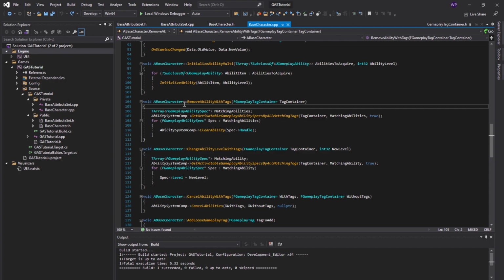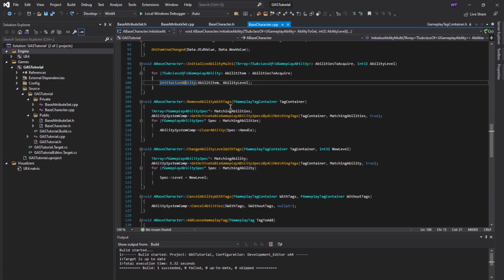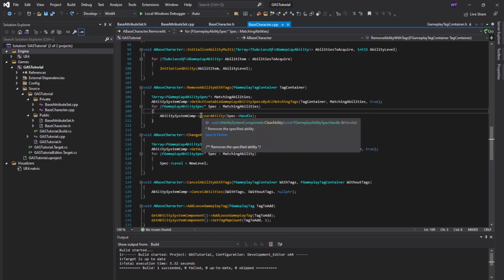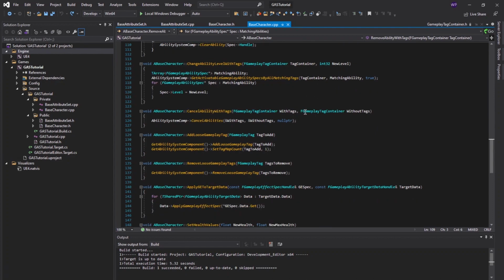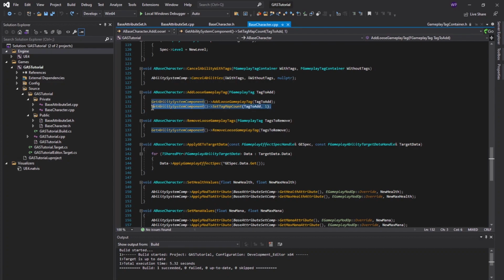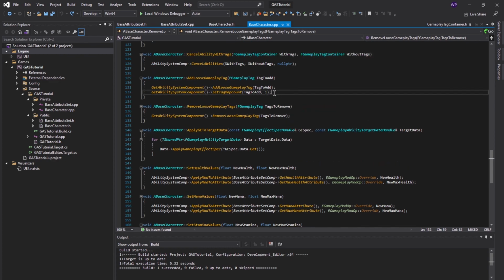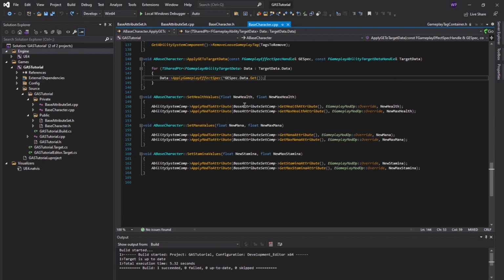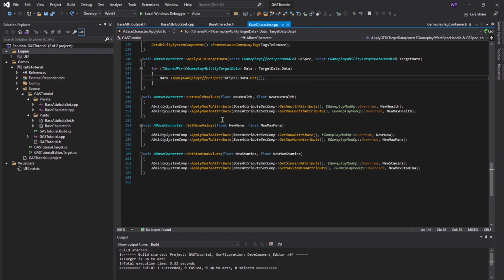UE4 Gameplay Ability System for Blueprint Programmers - Pt 8a - Creating more C++ Functions Explain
In this video, I will go over a quick explanation of the C++ Code that was created in the previous video.

Did my videos help you? Show some love by helping me out!
ETH: 0x1C4911c8544E3177D15a7b0E2a39d63DA949Fb74